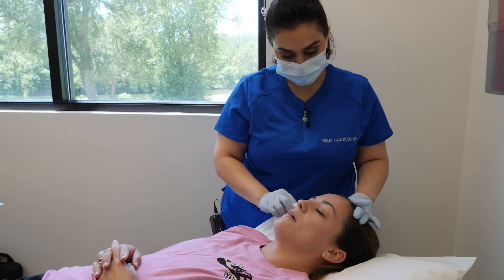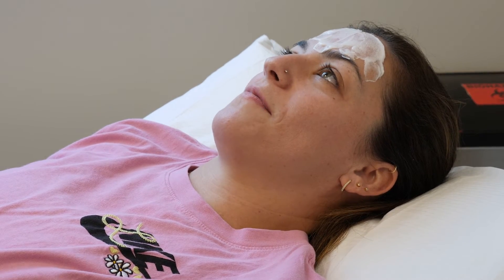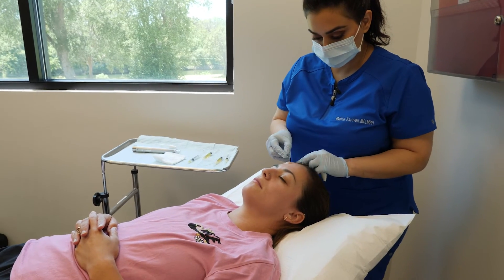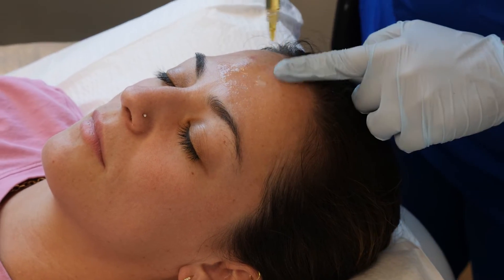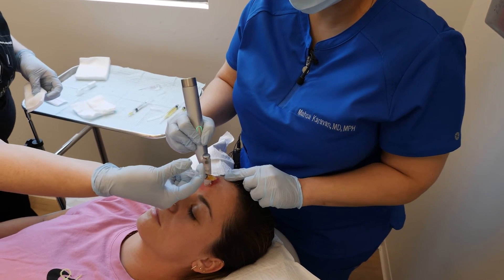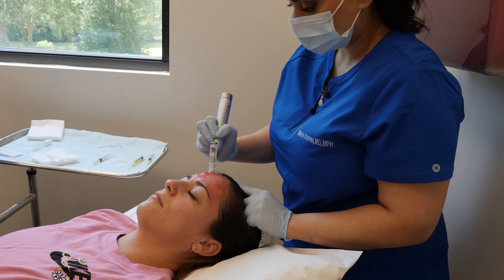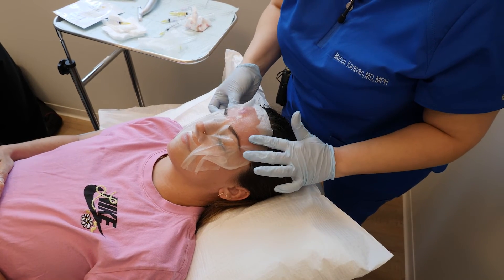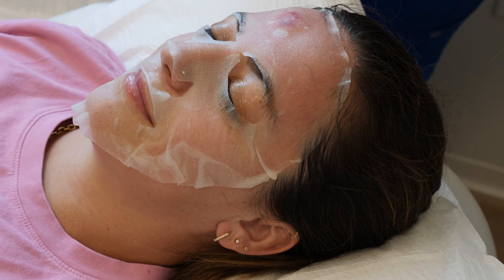How to Treat Burn Scars with PRP Microneedling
Hello everyone, this is Dr. Karavan. Today, I am going to be treating a scar that happened from a laser burn on Alex’s forehead. This happened a few years ago, she's got some indentation as well as some post-inflammatory redness around the atrophic or indented scar. First, we're applying numbing cream, she will numb for half an hour to an hour, the longer the better, and then we're going to remove the numbing cream, cleanse her skin with alcohol and have her cleansed. Next, we're going to start the lidocaine injection, which is going to numb the scar area and prep it so that she's comfortable for subcision. Subcision is where I’m going to take this pink needle that has a small blade on the edge of it and it goes under the skin, she's completely numb, she doesn't feel any of this right now and this blade goes under the scar, cuts all the fibrous bands that are holding down the middle of the scar causing the indentation and you can sometimes hear the fibrous bands even separating and cutting. After that, we're going to use some hyaluronic acid serum as well as her own platelet-rich plasma which has all the wonderful growth factors to build collagen and restructure underneath that scar. We're going to treat her entire forehead including that scar with microneedling and within that scar I’m going a bit deeper than where I would go normally for just rejuvenation and this scar will turn very swollen, very purple and bruised, and that is normal and she will repeat this a few times, ideally three to four times at least about a month apart until the appearance of the scar is ideal and then we will put a mask on her for hydration and to allow the PRP to seep into all the little holes that the microneedling device made just for extra added benefits. She would sit here for about 10-15 minutes and relax and after she's done, we'll put some Phyto corrective gel on her that will reduce the redness and swelling and then put sunscreen on for her to go home. She won't wash her face until tomorrow with a gentle cleanser and she'll go home with a kit that has hyaluronic acid serum as well as a moisturizer that she will put on multiple times a day until her forehead is healed completely and she'll protect it really well with sunscreen throughout. So, Alex is likely going to be bruised because of the subcision for probably one to two weeks. This area will be very purple and bruised up, but it will go down fast even within the first couple of days. She can wear makeup starting tomorrow and cover the area if she needs to.